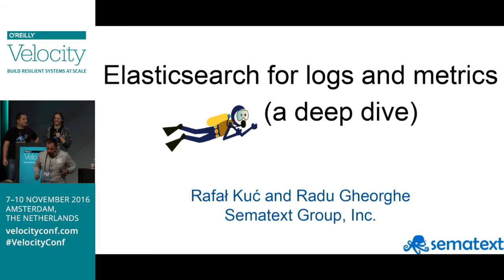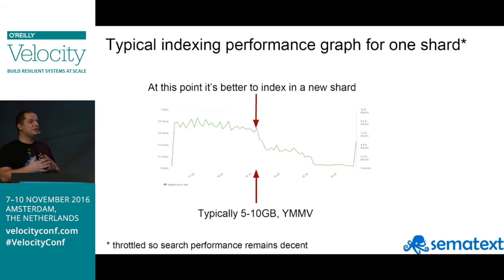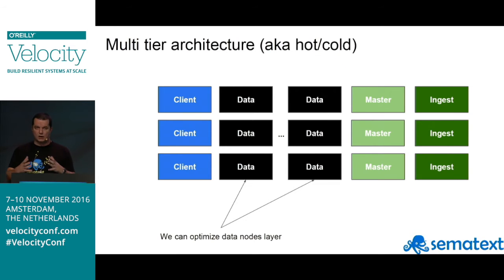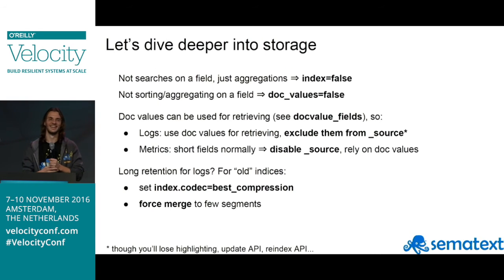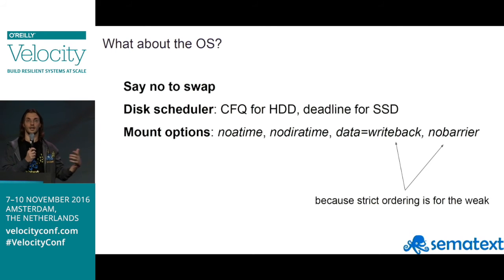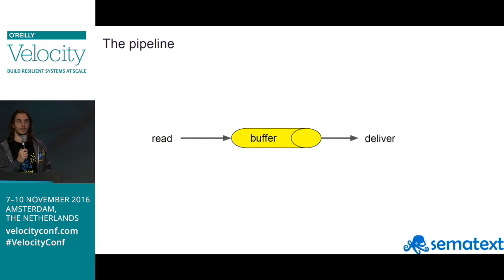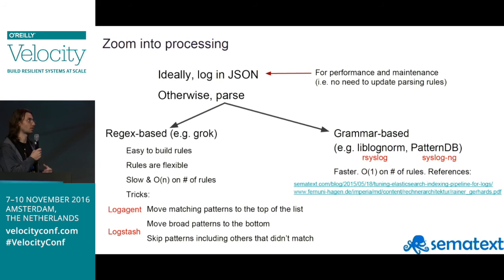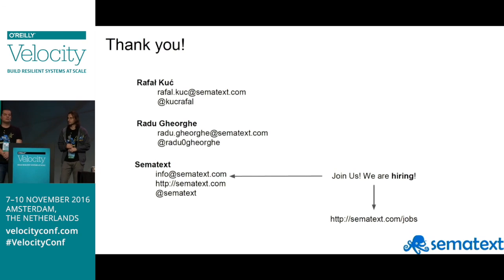Elasticsearch for logs and metrics: A deep dive – Velocity 2016, O’REILLY CONFERENCES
🌎 We have a global reputation for our expertise in Elasticsearch, ELK stack, and Solr consulting services. We're dedicated to enhancing your proficiency in these technologies. We offer not only Solr & Elastic Stack training but also share our knowledge through meetups and conferences. 📅 In November 7-9, 2016, we actively participated in the O'REILLY Velocity 2016 conference, engaging in discussions about the latest advancements in Elasticsearch. 🚀

Check out our full stack monitoring and Logging solution for free